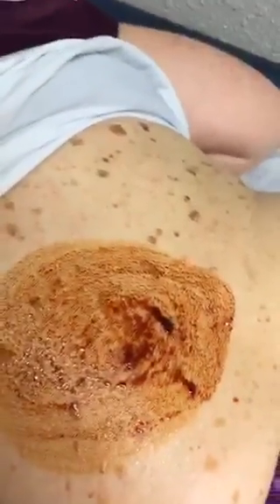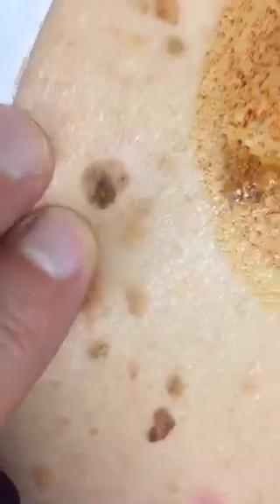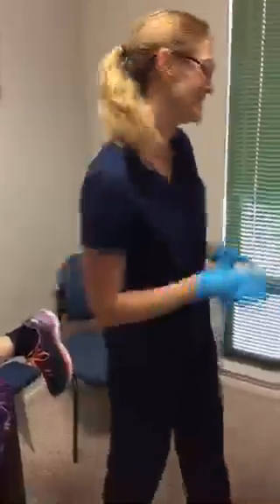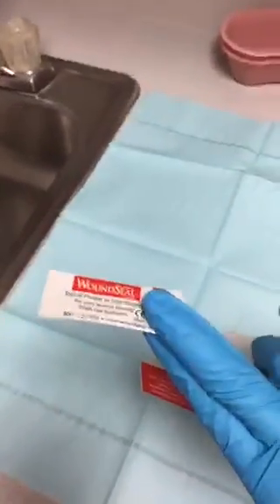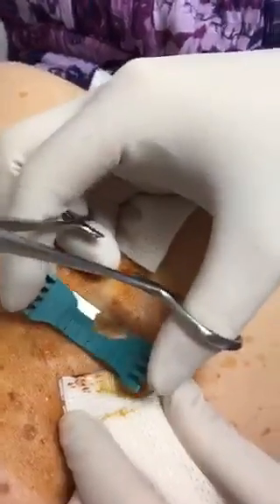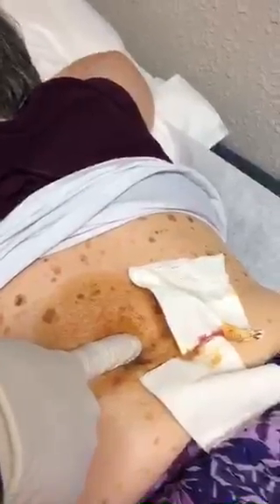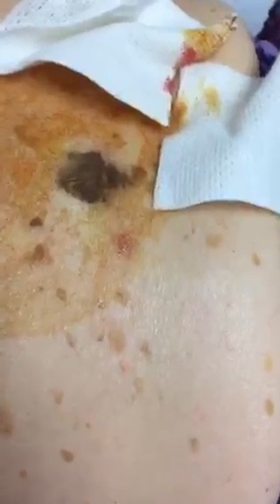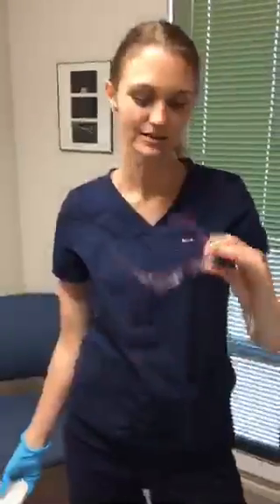Shave biopsy of back lesion | Auburn Medical Group